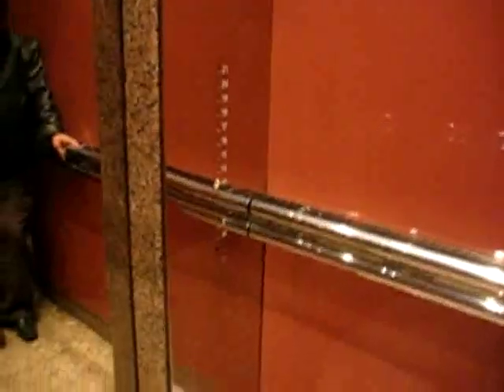OTIS High Speed Elevator at 95 Wellington Street West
Riding the very nice and fast elevators at 95 Wellington Street West.

Tech. Specs:

General: OTIS/Gearless Traction

Capacity: 22 people/1588kg/3500lbs

Speed & Dist: 21 floors (14-21)/220ft/700-800FPM

Power: 10HP

Door Safety: Full Sensor